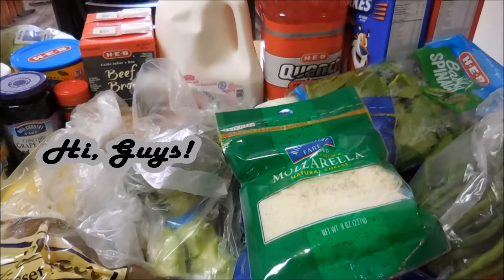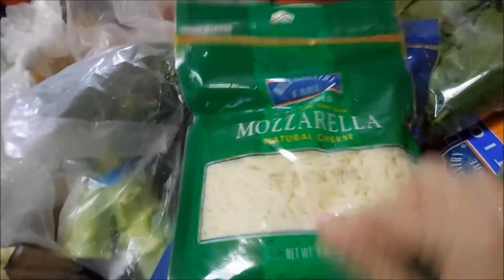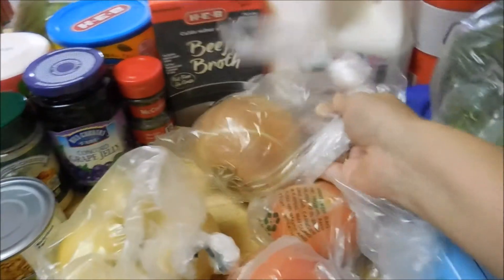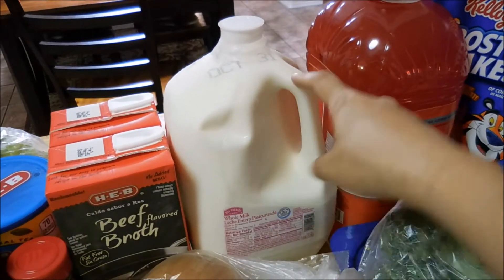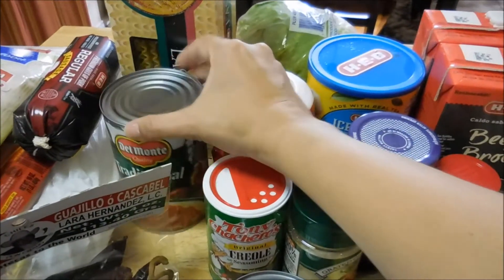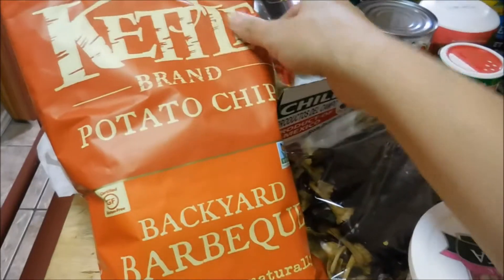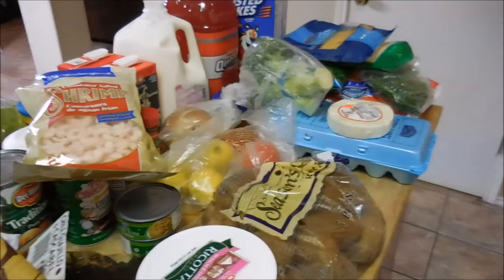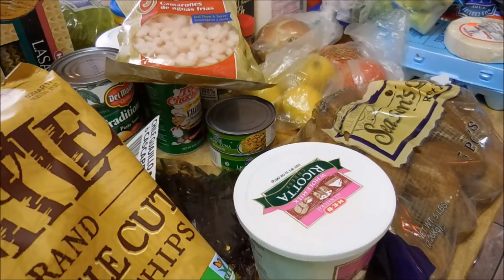HEB Weekly Grocery Haul/10.20.2016 and 7 Day Meal Plan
Hi, guys! Welcome back to another Grocery Haul video. This video,  covers for net week 7 day meal plan.  Thanks for stopping by!

Meal Plan for Oct. 22-28, 2016

Sat: Weekend Getaway (dinner out)
Sun: Enchiladas estilo Monterrey
Mon: Broccoli Shrimp and Rice
Tues: Rosemary Chicken w/sides
Wed: Lasagna
Thurs: Leftovers
Fri: Grilled hot dogs and fries

I am happily married with 3 kids! 2 girls and 1 boy!  Seems like as my kids are getting older life gets a little more hectic around here. From trying to keep to my daily schedule, planning the kids extracurricular activities, chores, errands...OH MY.. and having dinner ready on the table!

I am a stay at home mom who loves planning videos, grocery shopping, meal planning and shopping..basically anything that will help my daily life a breeze!  Although, my videos will not always be the same or on schedule, it shows how my life can be crazy busy! From time to time I will throw in a fun vlog, and some Day in the Life videos!

Also, as a  stay at home mom I believe that no matter how busy life gets we should  always makes time for the simple pleasures! :)

So Thanks again for stopping by my channel!